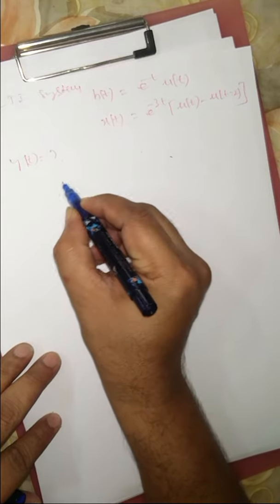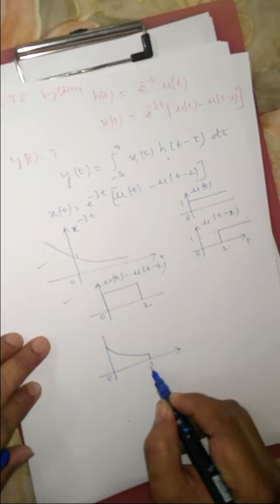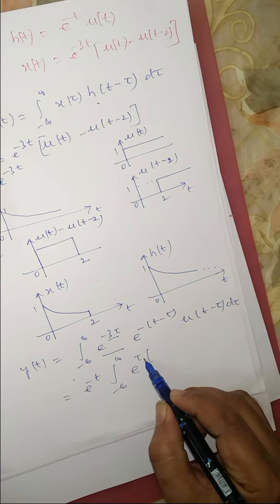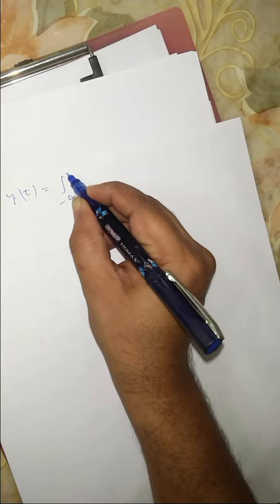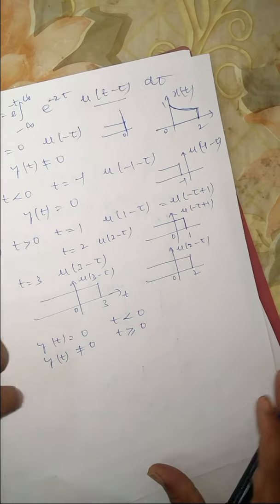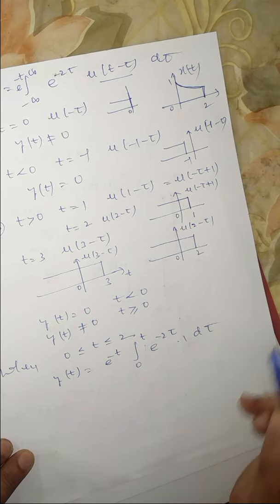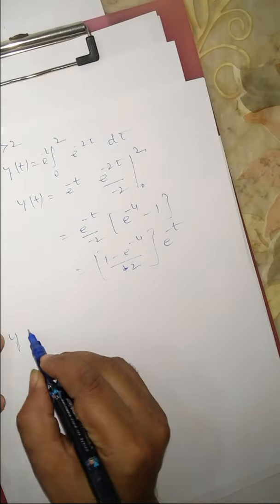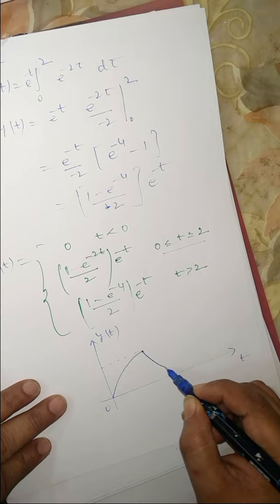Solving problem on Convolution Integral Video2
Representation of continuous time LTI systems using impulse response is presented in this video. Also one problem on convolution of two continous time signals is solved.

We regularly upload videos related Signals and System. We also post the solutions to exercise problems of the text book "Signals and Systems by Simon Haykin" and any questions related to the subject.